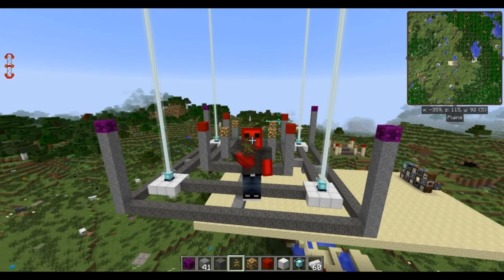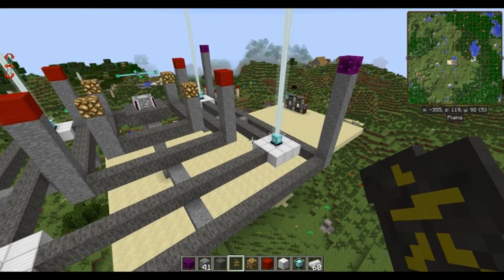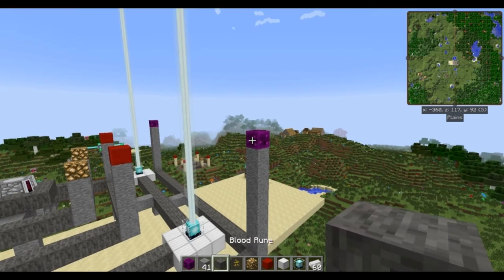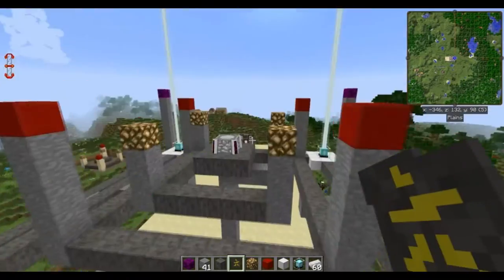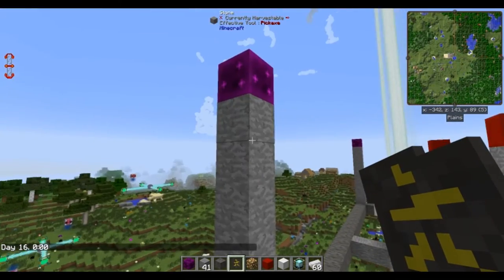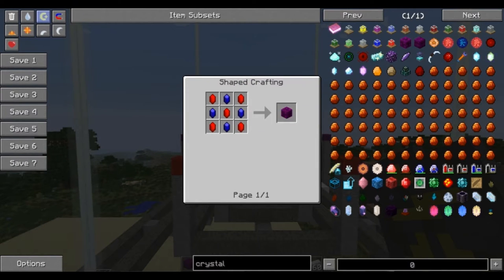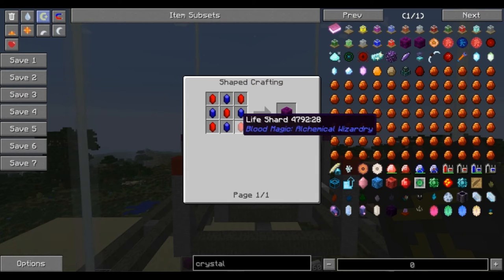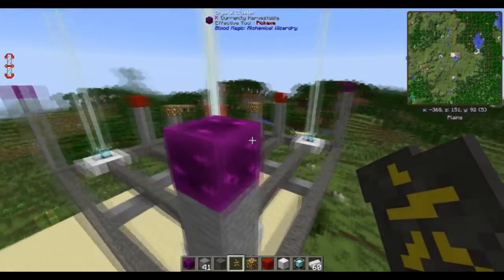Minecraft Blood Magic Mod - Altar Tier 6 - Basic Construction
This is part 1 of a 2 video series showing how to construction Tier 6 of the Blood Magic altar.  The second video will show the demon invasion which is a lengthy process.